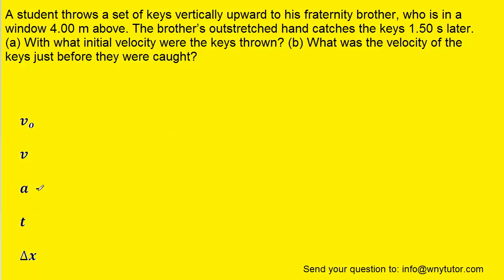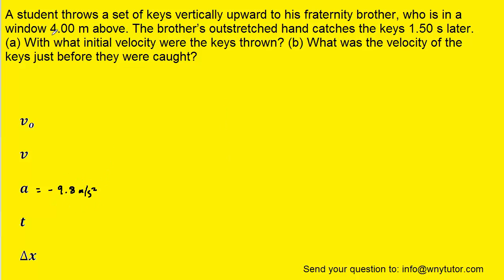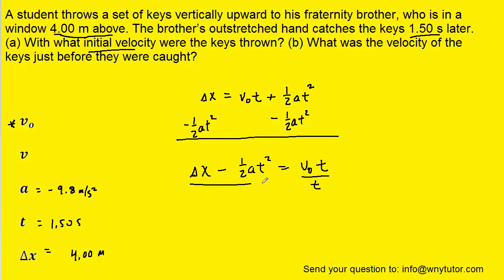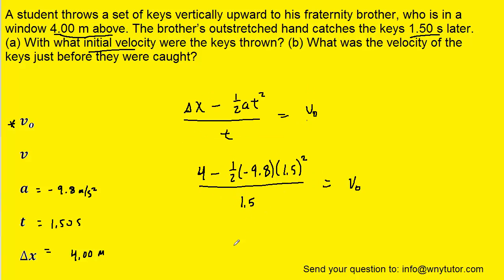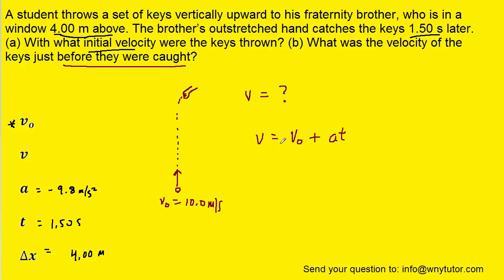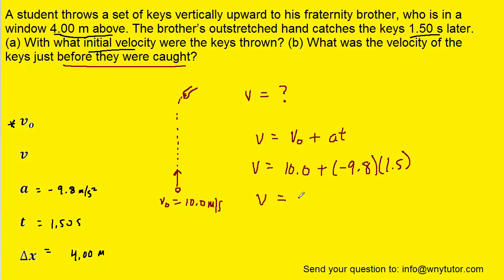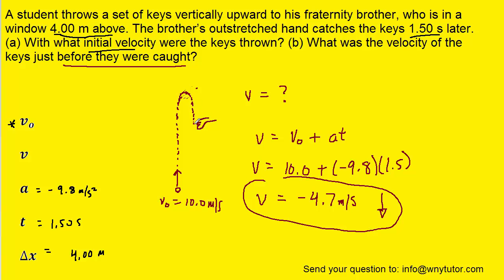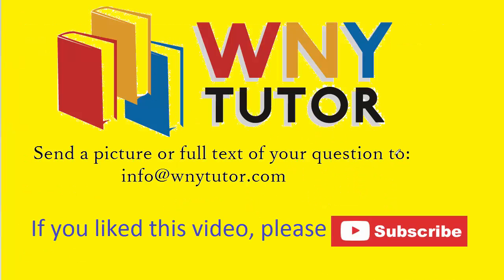A student throws a set of keys vertically upward to his fraternity brother, who is in a window 4.00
A student throws a set of keys vertically upward to his fraternity brother, who is in a window 4.00 m above. The brother’s outstretched hand catches the keys 1.50 s later. (a) With what initial velocity were the keys thrown? (b) What was the velocity of the keys just before they were caught?